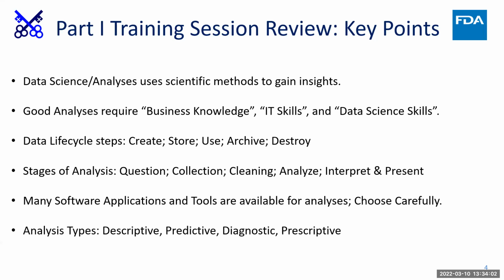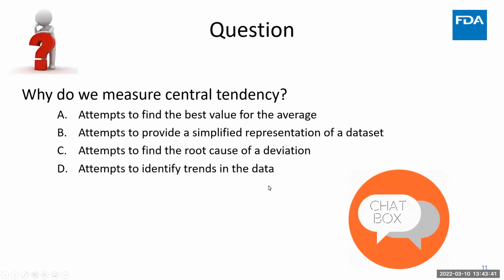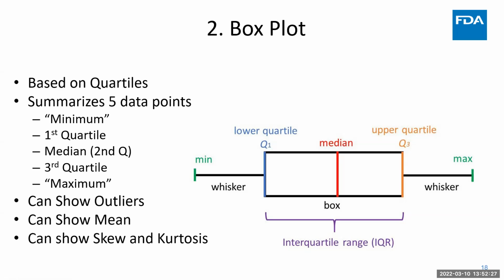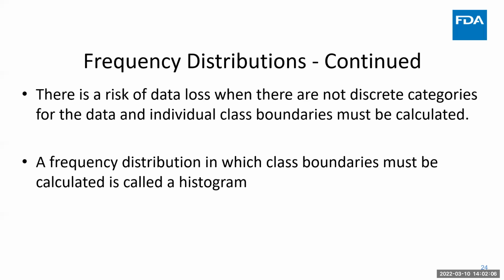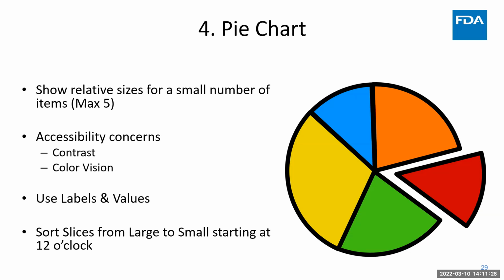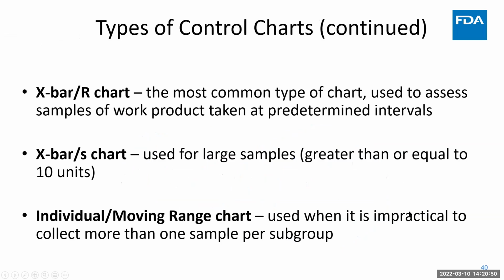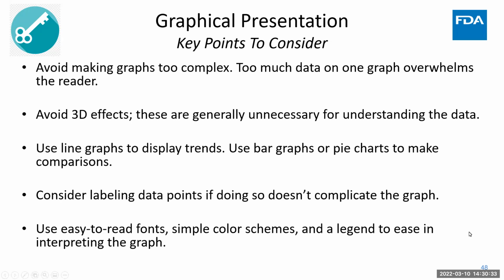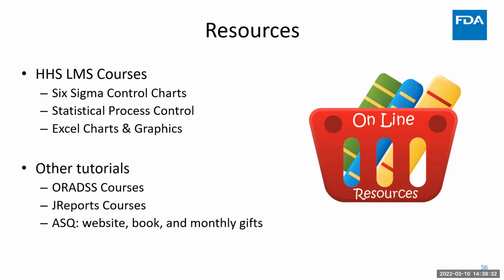Data Science Fundamentals and Data Analytics (Part 2 of 2)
Internal training delivered with a coworker 3/10/2022